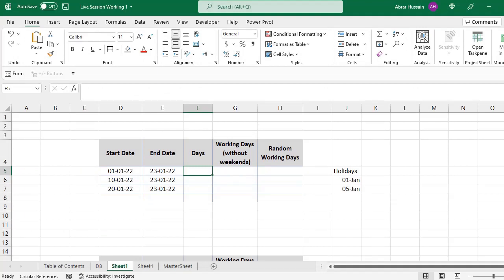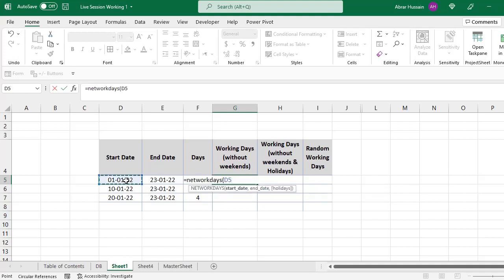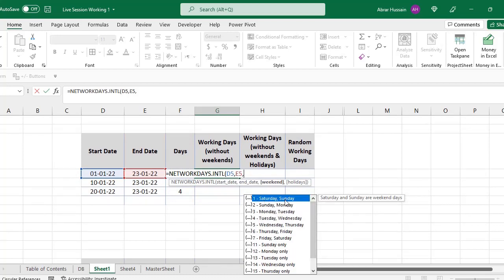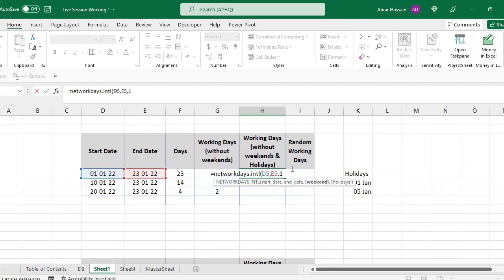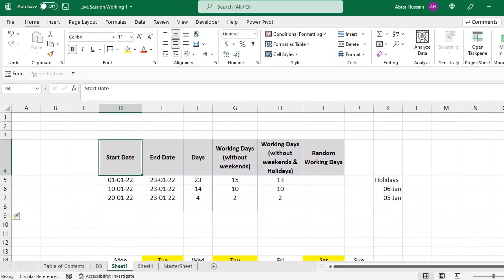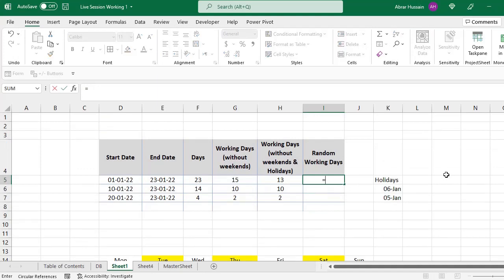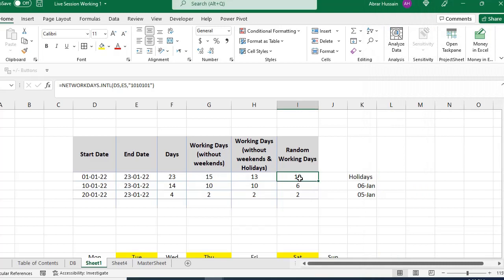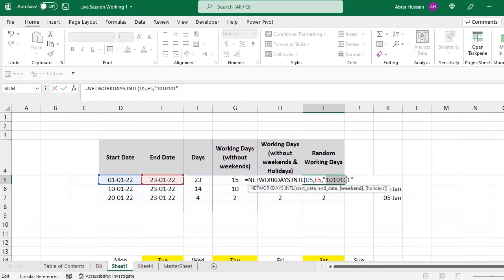MS Excel Course|Calculate Days Working Days without weekends and holidays and Random days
How to calculate Days, Working Days without weekends and holidays and even random /different working days in MS Excel

1. Basic of Excel
2. Basics of Data / Data entry and Databases in Excel (Validations)
3. Basics of Data Analysis via Excel (Basics Formulas)
4. Advance level of Data Analysis via Excel (Advanced Formulas, discover more about your data, spot trends & patterns in data)
5. Analysis with Pivot Table (Slicers and Timelines)
6. Conditional Formatting
Upcoming Tutorials
1. Conducting Research and Studies
2. Interpretation of data and Reporting
3. M&E
4. Result Based Management /Monitoring (RBM)
5. MS Word,
6. Online data collection tools like KOBO, SurveyCTO and more
7. MS Access and SPSS